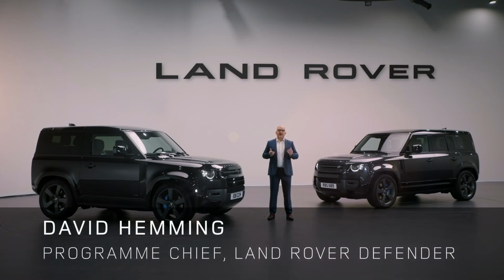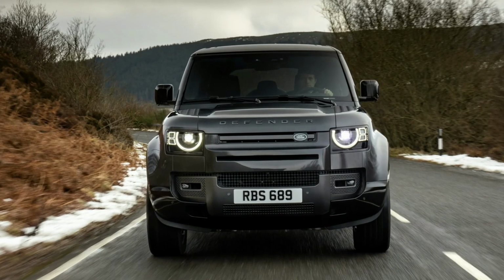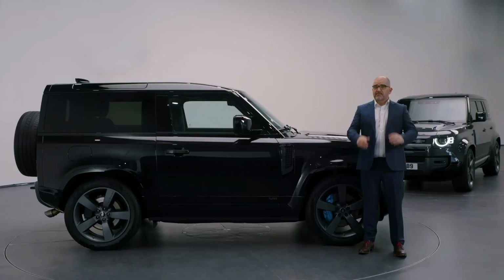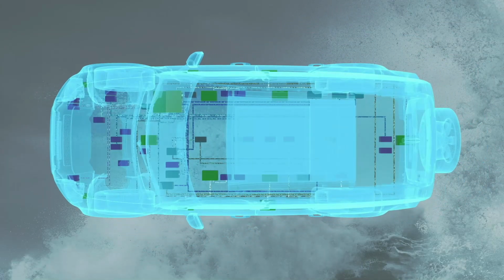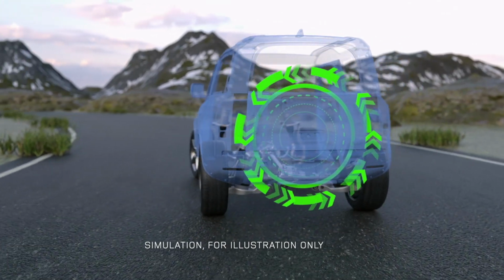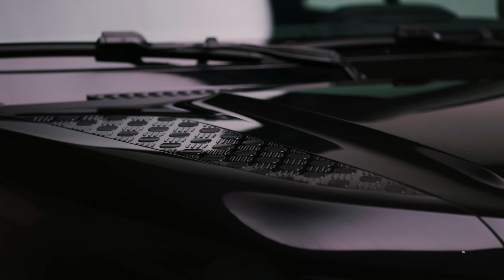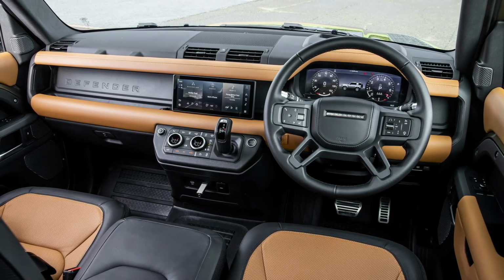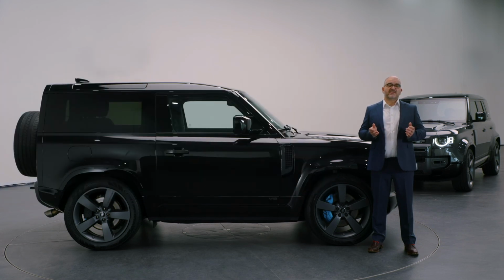2022 Land Rover Defender V8 / What's new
2022 Land Rover Defender V8/ What's new

THE POWER OF CHOICE: POTENT NEW DEFENDER V8 AND EXCLUSIVE SPECIAL EDITIONS JOIN THE RANGE

Building on decades of Land Rover V8 heritage, the powerful Defender V8 joins the range of Plug-in Hybrids, and efficient Ingenium petrol and diesel powertrains.

Defender V8 90 and 110: New 525PS supercharged engine powers fastest and most powerful production Defender ever made; 0-60mph in 4.9 seconds, 149mph top speed (Defender 90)
Power meets durability: Bespoke chassis settings and transmission tuning combine to make Defender V8 the most capable and dynamic example of Land Rover’s award-winning 4x4
Potent new flagship: New Defender V8 Carpathian Edition combines the power and capability of Defender V8 with a unique combination of design elements
New special edition model: New Defender XS Edition replaces the successful First Edition and features tough exterior design enhancements and comprehensive specification
Height of personalisation: New Bright Pack, Extended Bright Pack and Extended Black Pack options provide even greater scope for customer personalisation across the Defender line-up
Larger screen: New optional 11.4-inch touchscreen* – over 60% larger than existing 10-inch display – now available for intuitive Pivi Pro infotainment, plus wireless device charging* for enhanced convenience
Extended family: Defender range offers incredible breadth of choice with 90, 110 and Hard Top derivatives, petrol and diesel engines, and a Plug-in Hybrid capable of 27 miles** of EV driving
Choose your model: Defender 90 Hard Top priced from £35,360 OTR (plus VAT), 90 bodystyle from £44,825 and 110 from £46,215 OTR in the UK. Use the configurator

Land Rover has launched the powerful Defender V8 as part of a range of enhancements to its unstoppable and award-winning 4x4 family. The new 525PS Defender V8 and flagship Defender V8 Carpathian Edition provide a unique combination of performance and capability, with bespoke chassis settings delivering new levels of driver engagement and agility both on and off-road.

The powerful new models build on decades of Land Rover V8 heritage – spanning the original Stage I V8 of the Seventies, North American Specification models of the Nineties and powerful Defender Works V8 – as the characterful engine joins the latest range of efficient Ingenium petrol, diesel and advanced Plug-in Hybrid Land Rover powertrains.

The V8 petrol engine isn’t the only introduction. There's also a new XS Edition, fresh exterior design packs that provide greater personalisation potential and an optional larger 11.4-inch Pivi Pro infotainment touchscreen.

Defender V8 builds on the rugged 4x4’s class-leading capability, delivering new levels of performance and driver engagement by combining a powerful 525PS 5.0-litre V8 supercharged petrol engine with expertly developed suspension and transmission tuning to create the fastest and most dynamically rewarding Defender yet.

The exclusive new Carpathian Edition is based on the Defender V8 and represents the ultimate expression of Defender design, performance and capability, while a new XS Edition replaces the hugely successful First Edition and combines bespoke design and specification enhancements inside and out.

Defender’s personalisation potential has also been expanded with the introduction of new exterior packs. The Bright Pack, Extended Bright Pack and Extended Black Pack feature bespoke exterior trim to enhance Defender’s unmistakable silhouette.

Heightened connectivity is also part of the updates. Defender’s state-of-the-art Pivi Pro touchscreen infotainment is now available with a range of desirable new features, including the option of a larger 11.4-inch touchscreen display*. Wireless device charging with integrated signal booster is now fitted as standard with the Comfort and Convenience Pack for improved convenience and call quality.

New Defender V8 is the ultimate expression of Land Rover’s toughest 4x4 and recalls the rich heritage of eight-cylinder Land Rovers dating back to the 1970s. The potent new V8 supercharged engine is available in both 90 and 110 body designs and delivers elevated performance and driver engagement without compromising Defender’s unstoppable capability.

With unique suspension and transmission tuning, including bespoke spring and damper rates and a new Electronic Active Rear Differential, it delivers more agile and engaging handling with heightened body control – all accompanied by a characteristic V8 soundtrack.

Power comes from Land Rover’s 5.0-litre V8 supercharged petrol engine, which produces 525PS, 625Nm of torque and drives through an eight-speed automatic transmission. The Defender V8 90 accelerates from 0-60mph in just 4.9 seconds (0-100km/h in 5.2 seconds) with a top speed of 149mph (240km/h) and delivers fuel consumption of up to 19.5mpg (14.5l/100km) with CO2 emissions from 327g/km**.